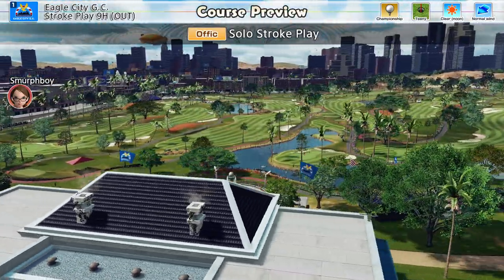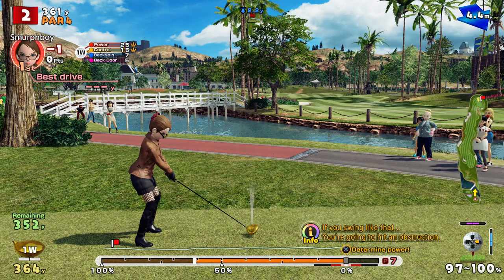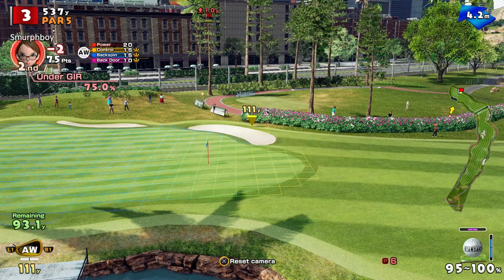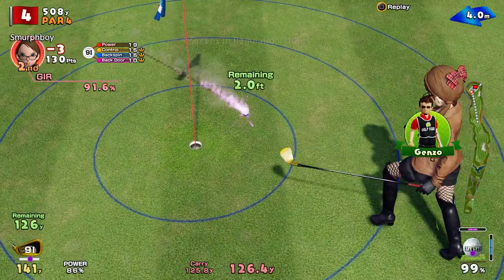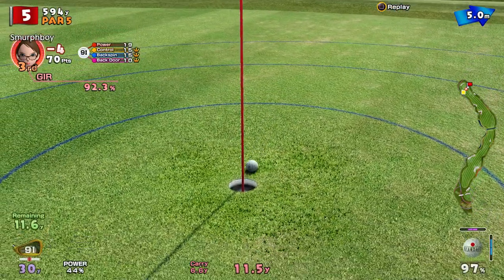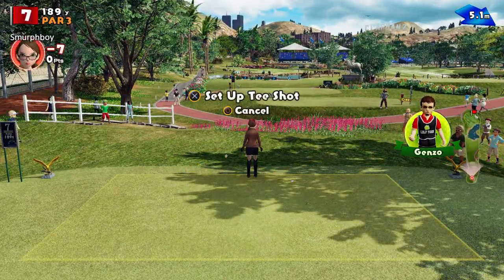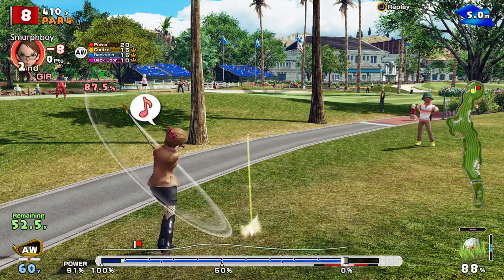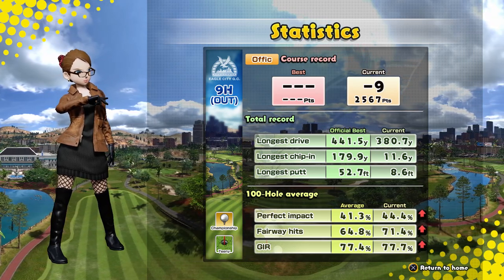Everybody's Golf (2017) PS4 - Eagle City (OUT) Championship tees, Teeny cups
Everybody's Golf on PS4 - setting a score on one of the Eagle City setups I've not yet played.